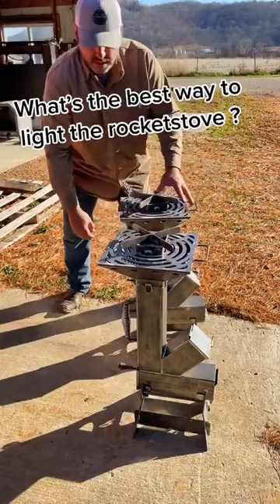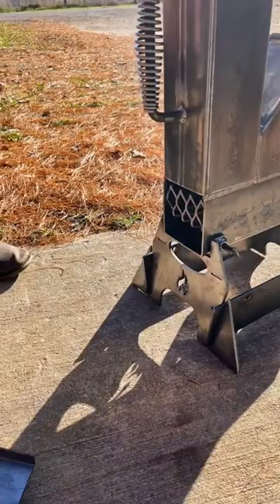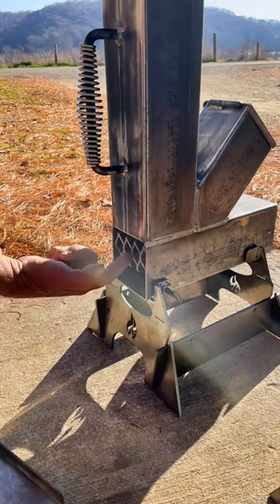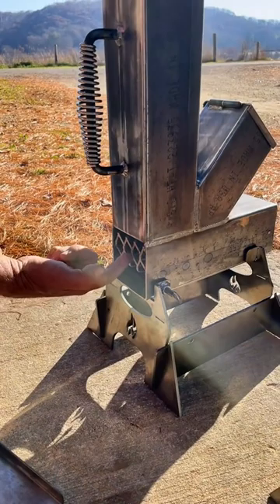How to light the rocket stove